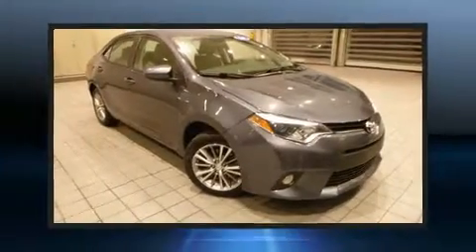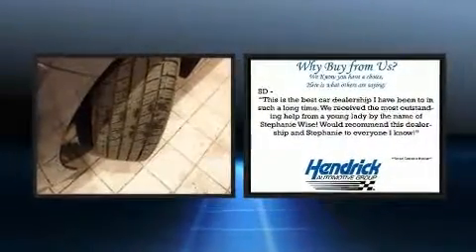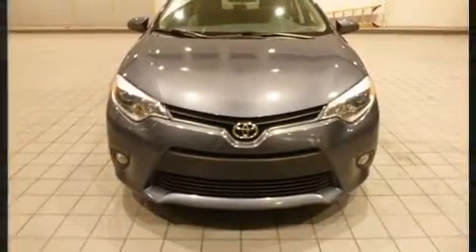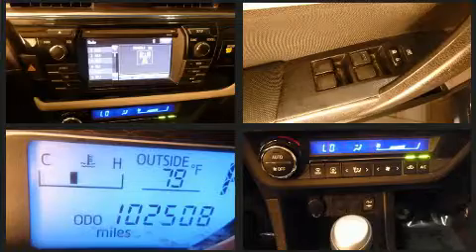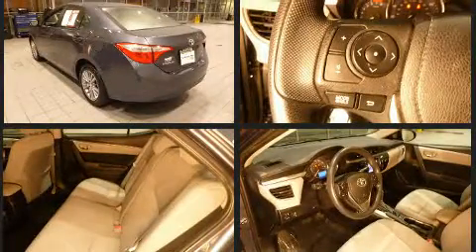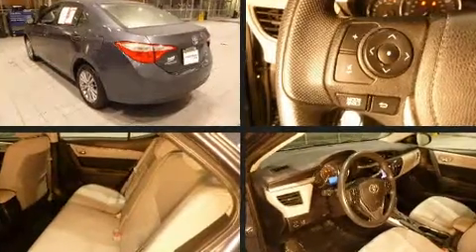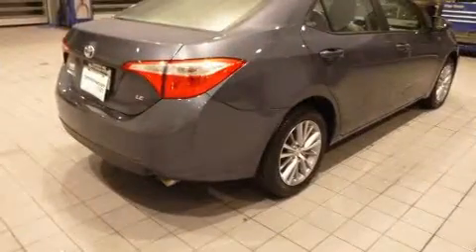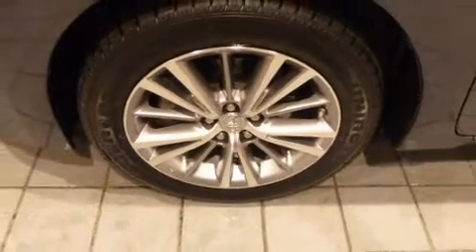2014 Toyota Corolla L in Merriam, KS 66202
Here's a great deal on a 2014 Toyota Corolla. This 4 door, 5 passenger sedan provides exceptional value! Smooth gearshifts are achieved thanks to the efficient 4 cylinder engine, and for added security, dynamic Stability Control supplements the drivetrain. Both high fuel economy and flexible performance are assured by the 4 speed automatic transmission. Top features include air conditioning, 1-touch window functionality, a tachometer, a trip computer, front bucket seats, telescoping steering wheel, power windows, and more. Audio features include a CD player with MP3 capability, and 4 speakers, providing excellent sound throughout the cabin. Toyota also prioritized safety and security by including: dual front impact airbags, head curtain airbags, traction control, brake assist, ignition disabling, and ABS brakes. A Carfax history report provides you peace of mind by detailing information related to past owners and service records. You will have a pleasant shopping experience that is fun, informative, and never high pressured. Stop by our dealership or give us a call for more information.